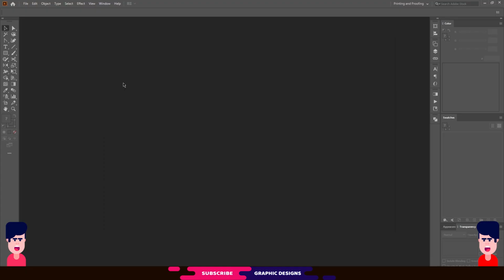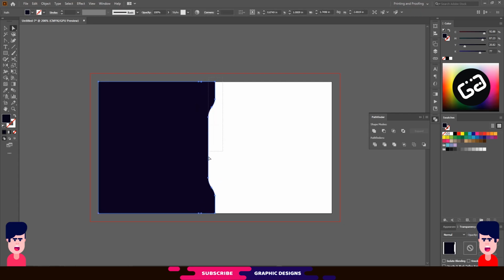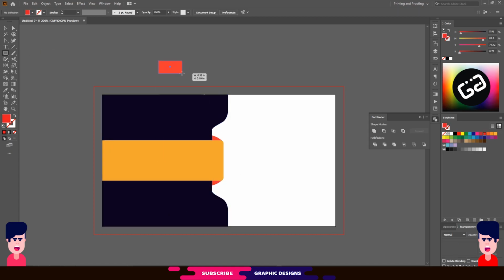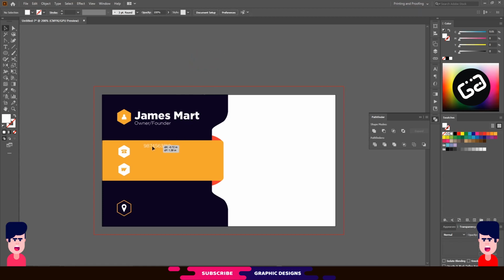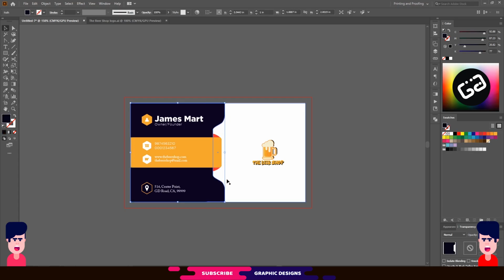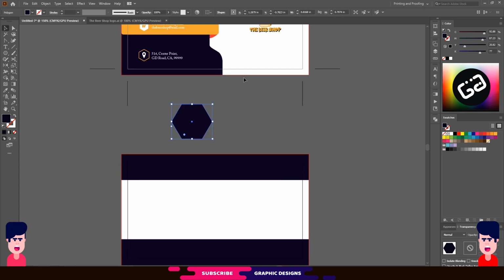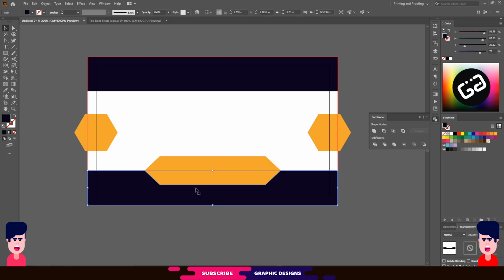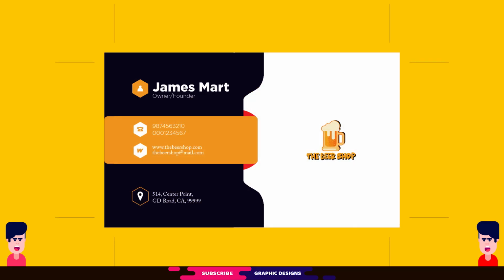Business Ideas | Business Card | Part 2 | Adobe Illustrator Tutorials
Hello Guys. Today i am going to introduce a business idea with you guys. Which is Business card designs. Today i am going to show you. How to make business card designs.